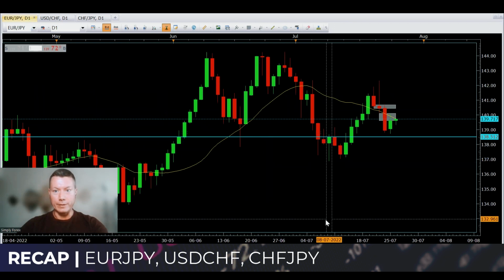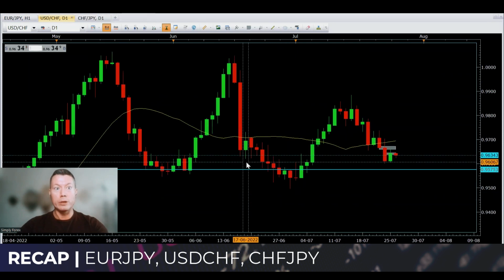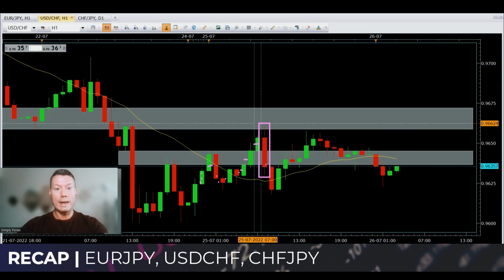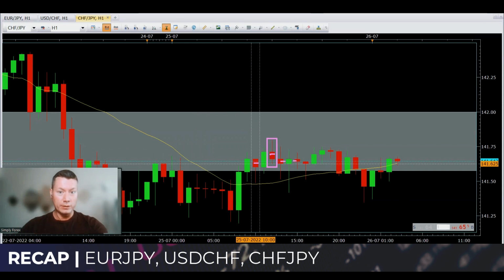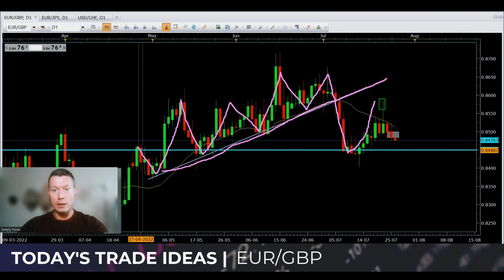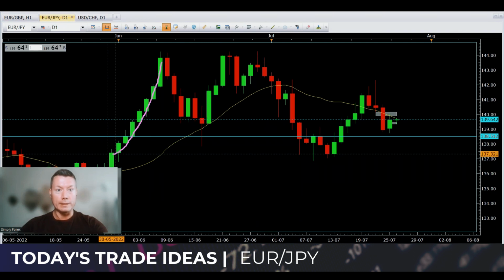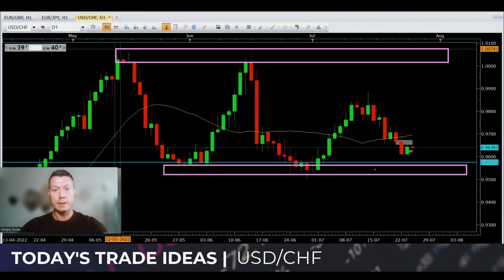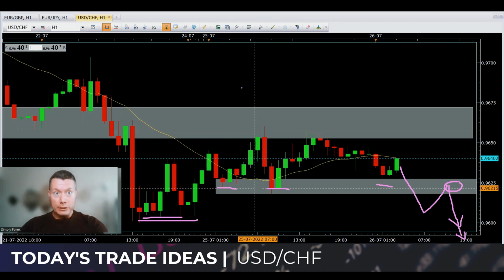EURGBP, EURJPY, USDCHF｜EUR still feels weak｜Forex Markets｜ Daily Forex Analysis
INTRO - 00:00
RECAP - 00:40
Today's Trade Ideas - 10:26
Todays News - 20:01